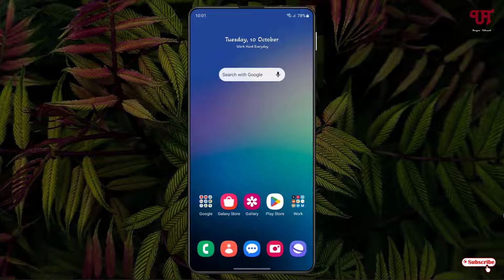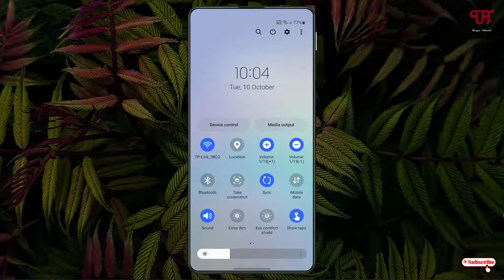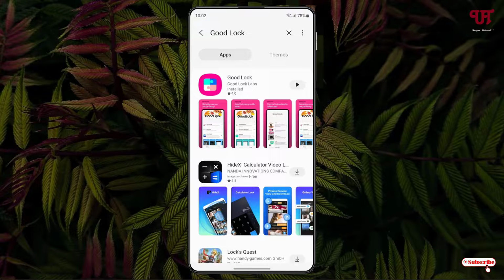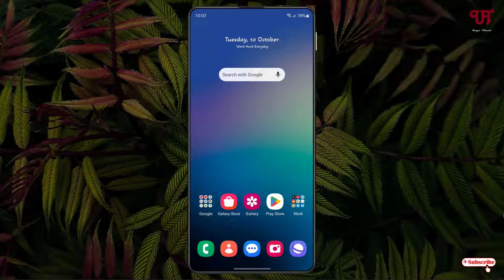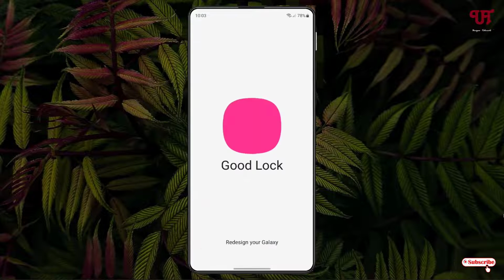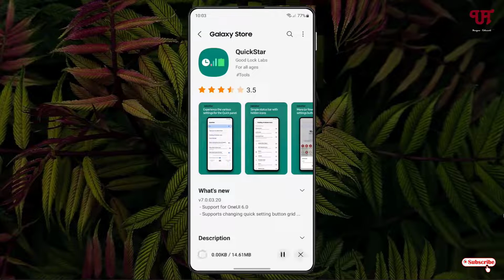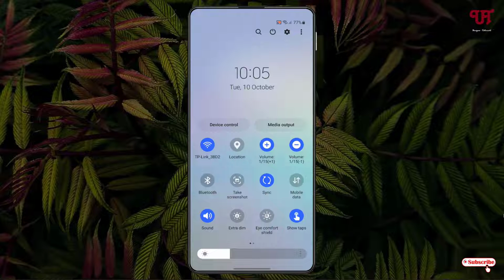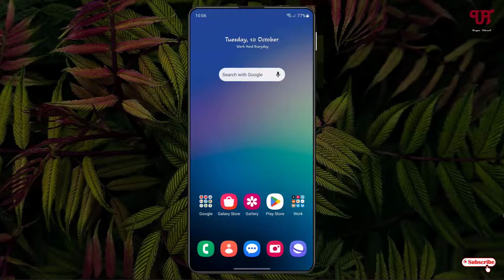How to Open Full Size Quick Panel on a single swipe down from top in Samsung smartphones/tablets ?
This video tutorial is all about How to Open Full Size Quick Panel on a single swipe down from top in Samsung smartphones/tablets.